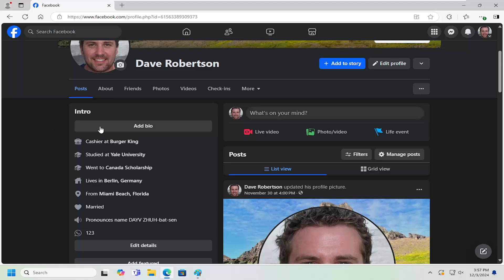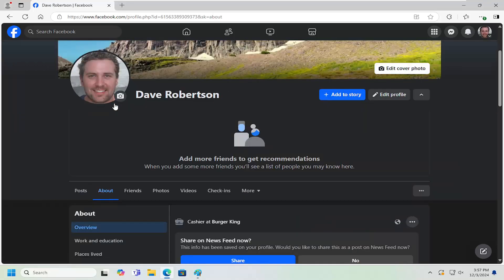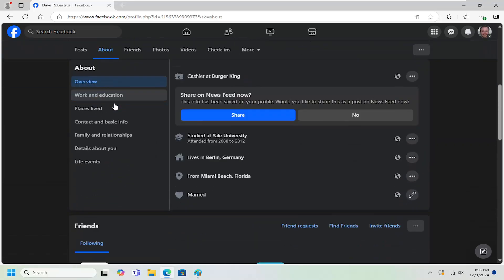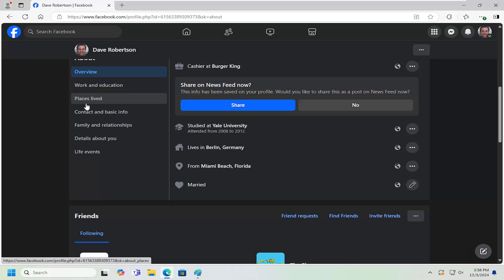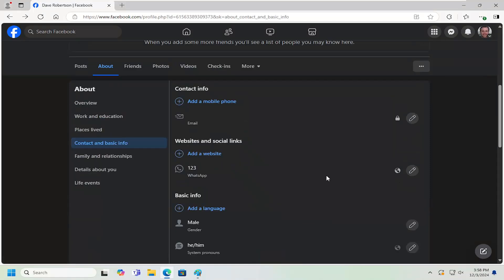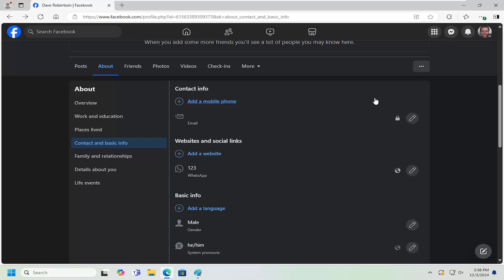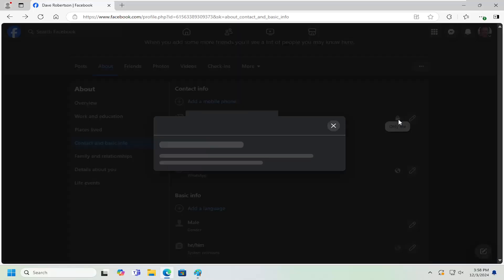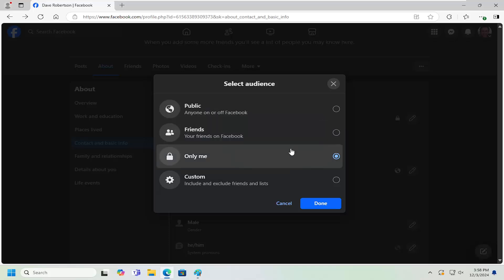How to Hide Your Phone Number on Facebook [Guide]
Hiding your phone number on Facebook is an effective way to protect your privacy and prevent unwanted contact. However, users may face a few challenges when attempting to adjust their phone number settings. One common issue is that Facebook sometimes automatically displays the phone number associated with your account in the "About" section, which can make it visible to anyone visiting your profile. Many users may not be aware that they can control the visibility of this information, leading to inadvertent sharing.

Issues addressed in this tutorial:
hide your phone number on Facebook
how to hide your phone number on Facebook
how do you hide your phone number on Facebook
can you hide your phone number on Facebook
how to hide your phone number on Facebook page
can i hide my phone number on Facebook
hide my phone number on Facebook
is your phone number visible on Facebook
hide phone number on Facebook

Another potential challenge is understanding the different audience settings for privacy control. Facebook allows you to customize who can see your phone number—whether it's visible to the public, friends, or just yourself. If you want to hide it from others entirely, it’s important to adjust the visibility settings properly. To hide your phone number on Facebook, go to your profile and click on the "About" section. Next, navigate to "Contact and Basic Info," and find your phone number. Click the edit icon next to your phone number and adjust the audience settings by selecting "Only Me" or another restricted group. Don't forget to save your changes to ensure your phone number is hidden from others.